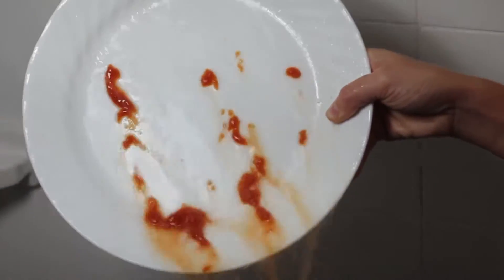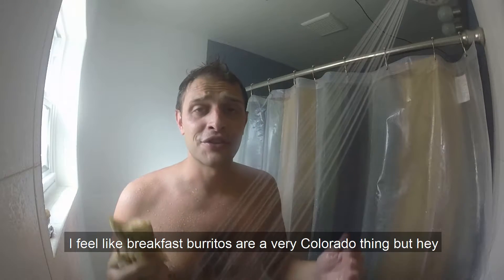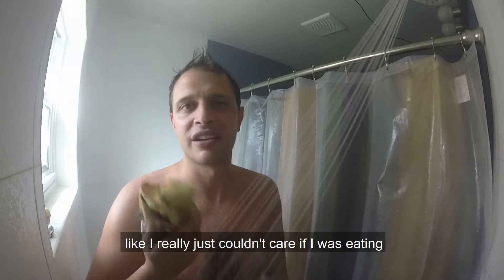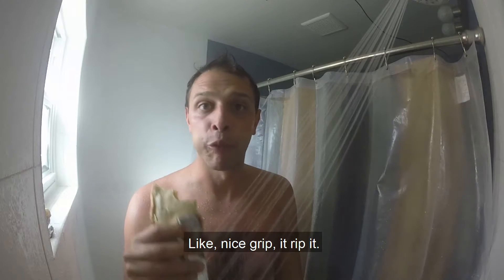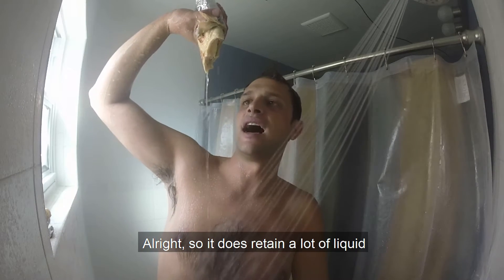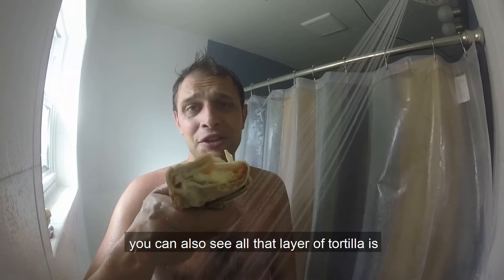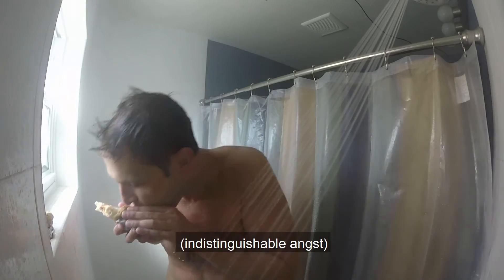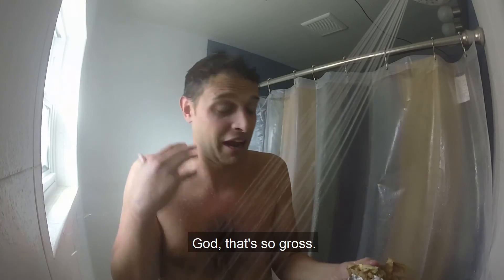Clean Plate Club Episode 12: Breakfast Burrito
On this episode, I have what can only be described as my worst breakfast burrito experience. It's really hard to watch and I'm sorry that you have to see this.